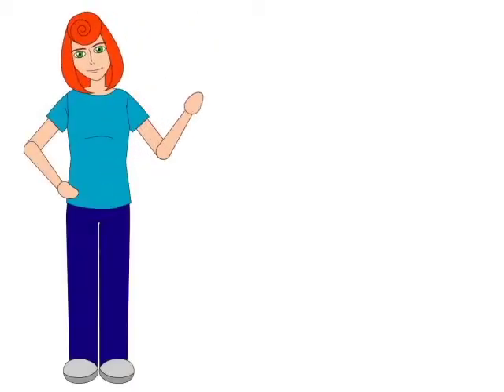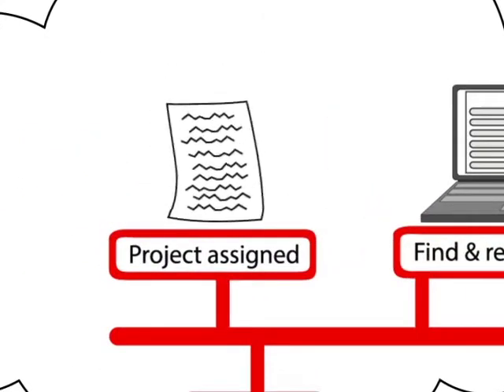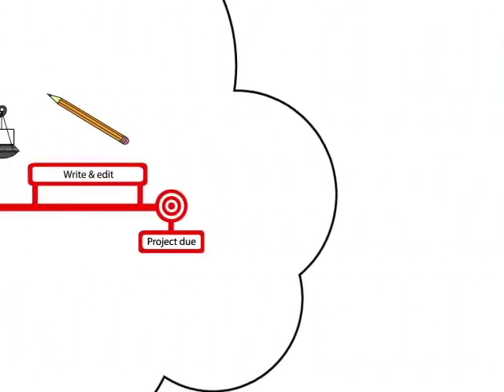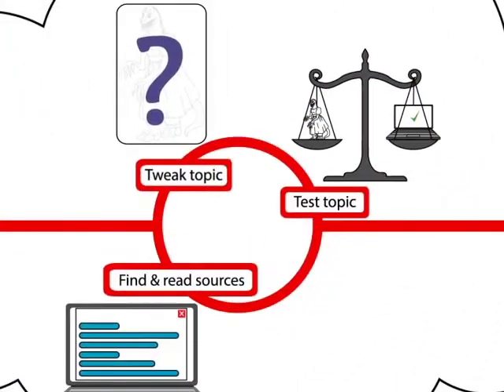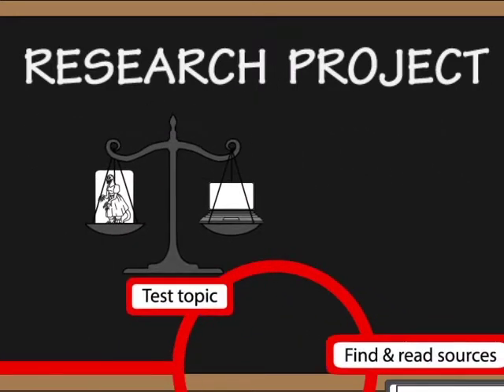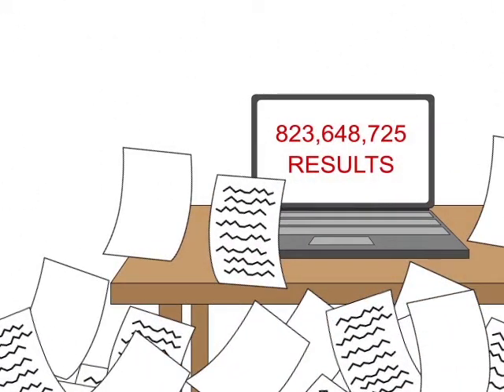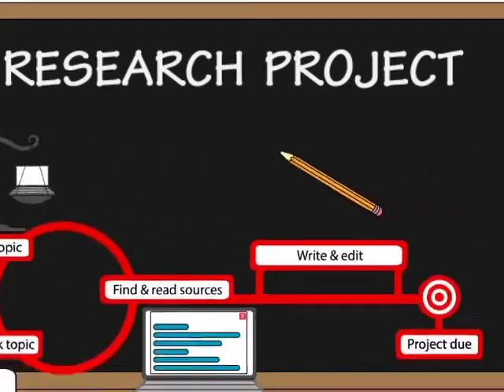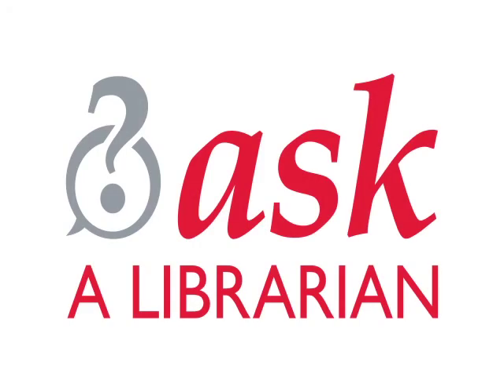Picking Your Topic